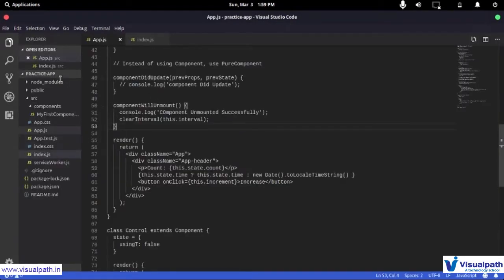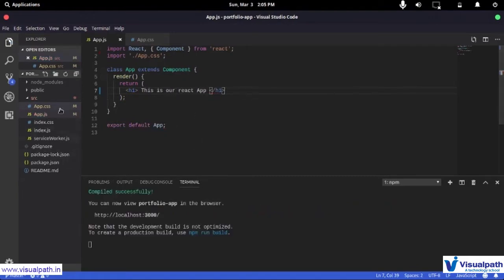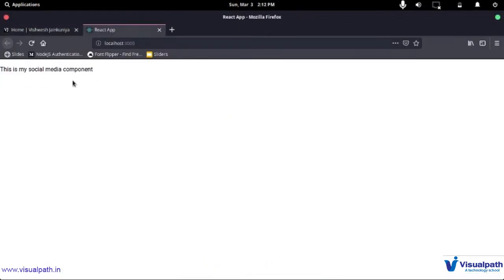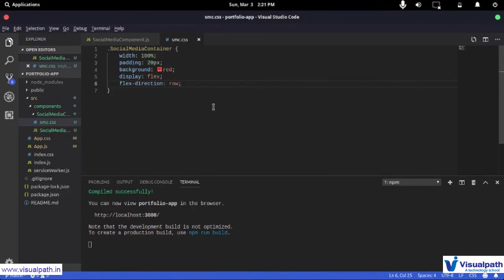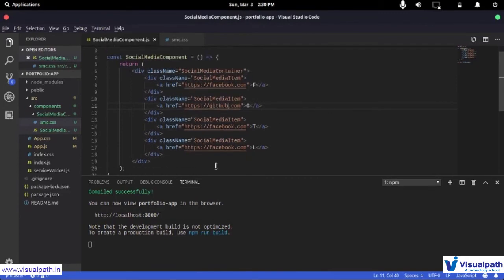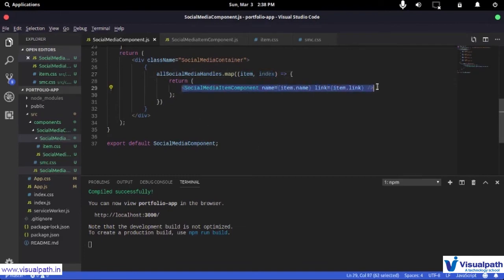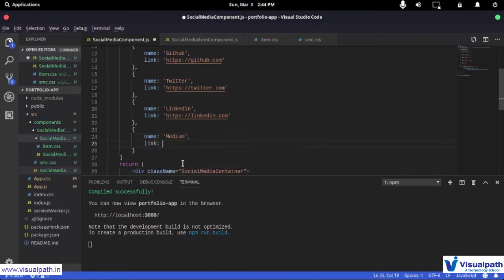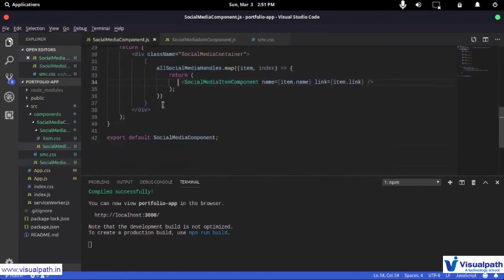Python with React Web Application Project || Introduction to ReactJS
Python with React Web Application Project
Lessons #1 Introduction to ReactJS Project